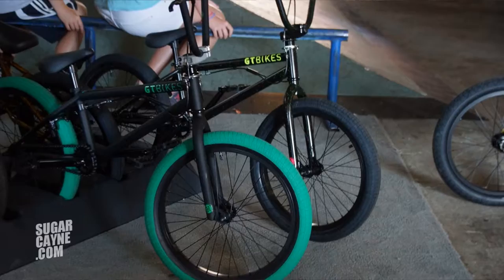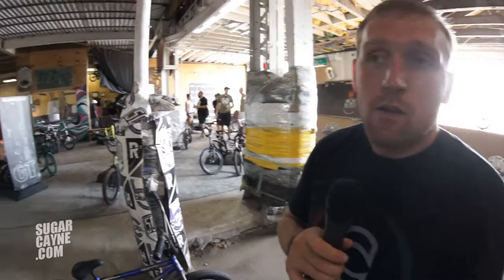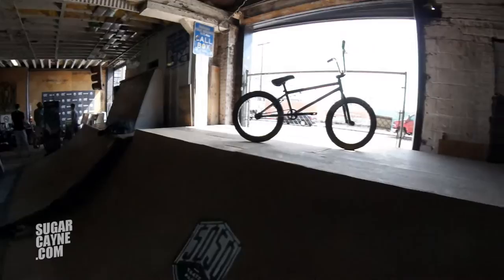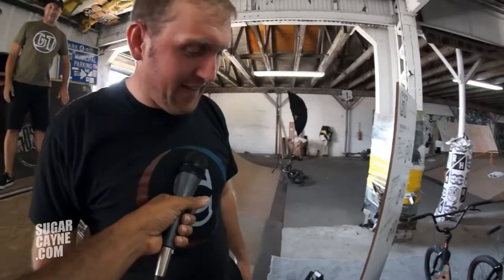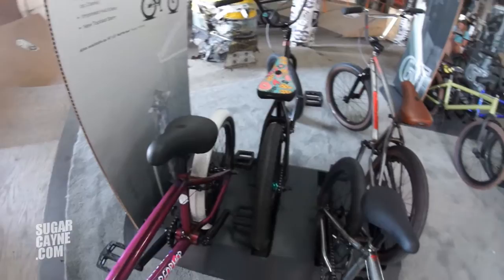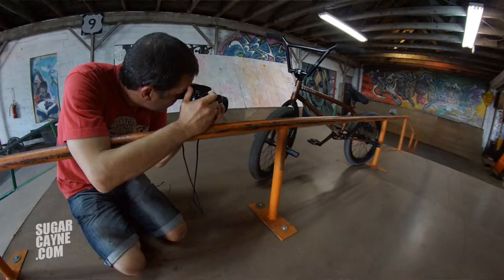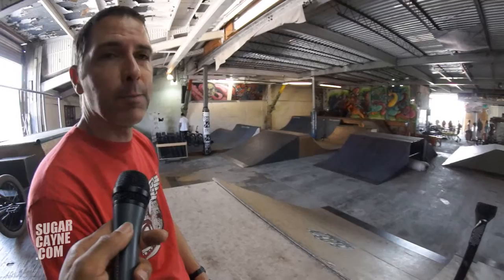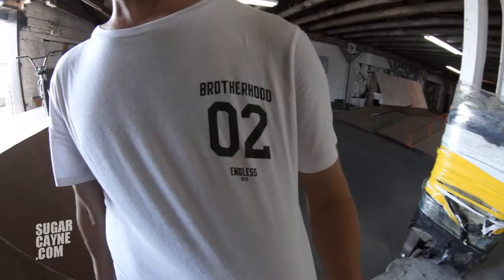2017 GT BMX Launch, Media Outlet Edition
Crazy Al Cayne got some behind the scenes footage at the GT BMX Product launch and kicked it with some of the BMX media folks in attendance. We got cameos from a who's who in BMX media, check out the clip!